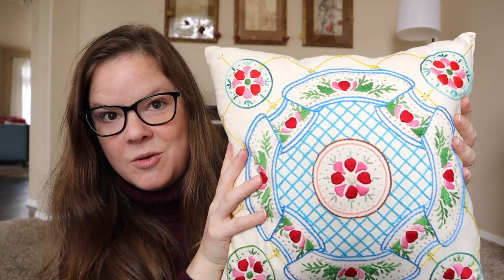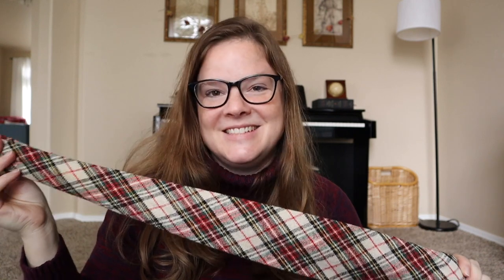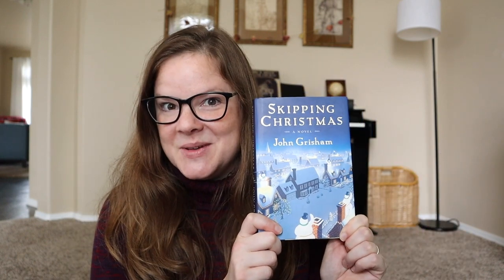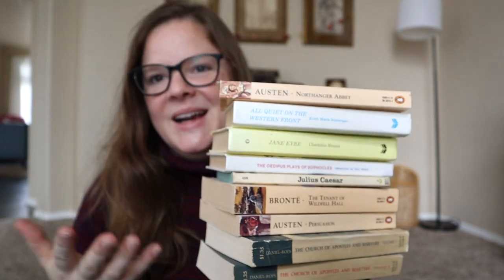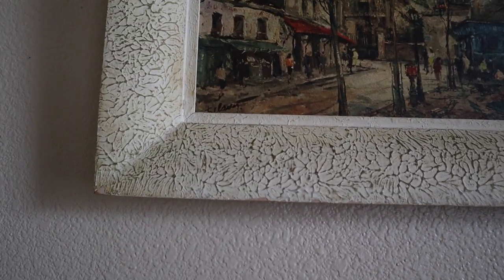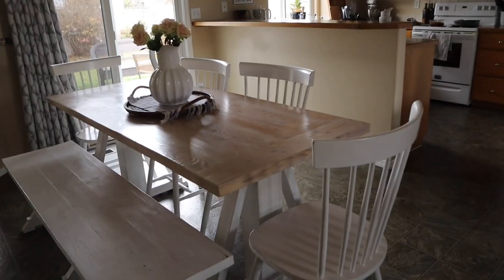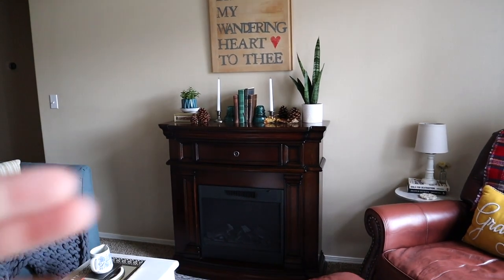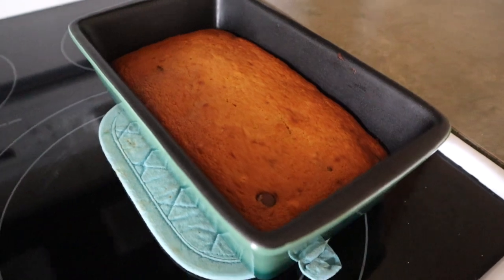Furniture and Home Decor Haul: Thrifted and Vintage SCORES